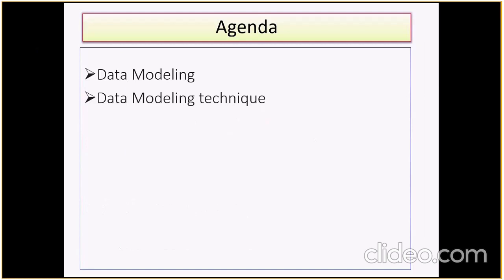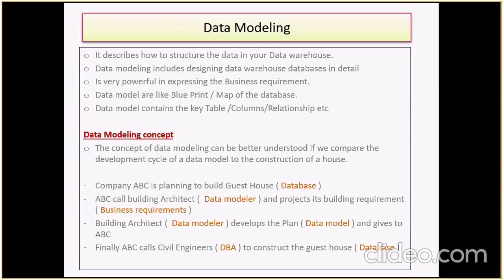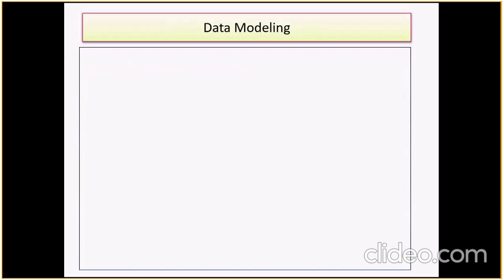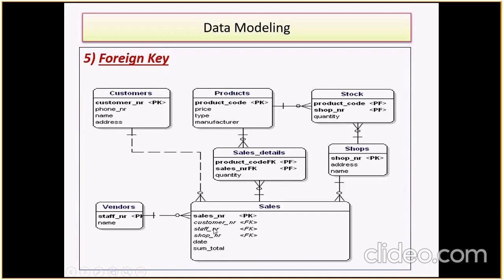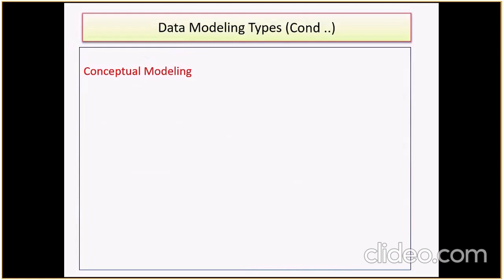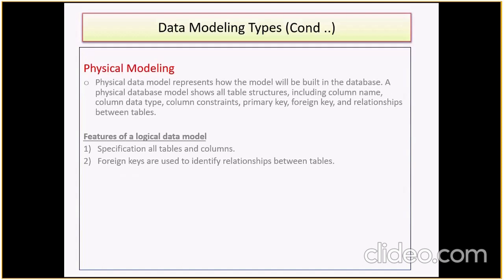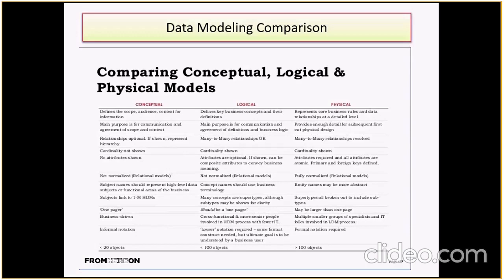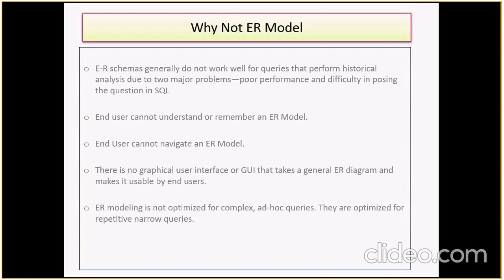Data modeling technique | Dimension Model | ER model | Conceptual vs Logical vs Physical model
This video will talk about the Data modeling technique. It explains the ER model and Dimension model. Also gives more insight about Conceptual vs Logical vs Physical model with an example.